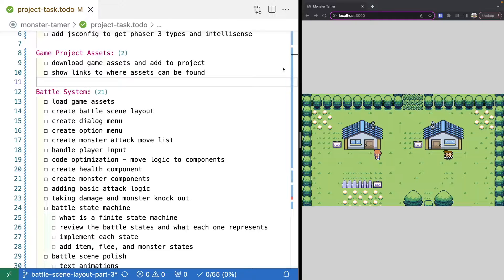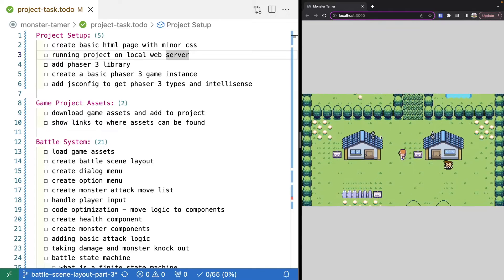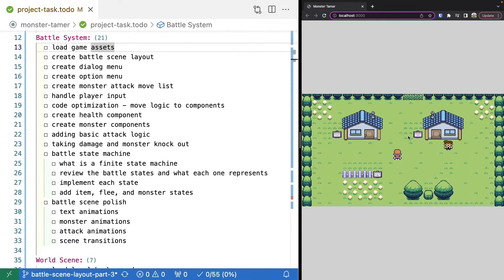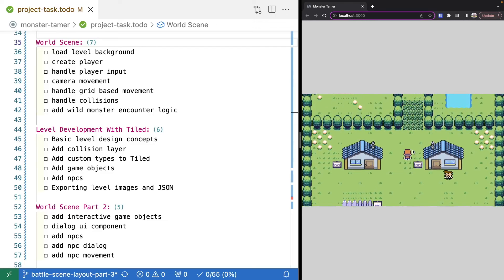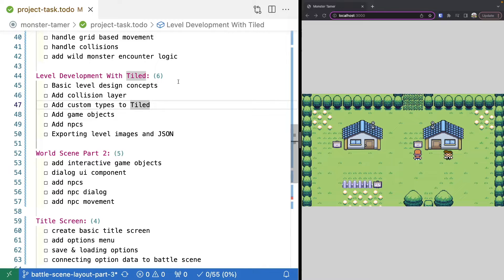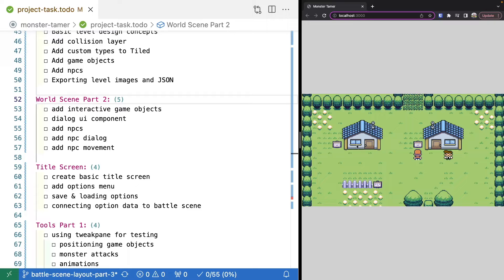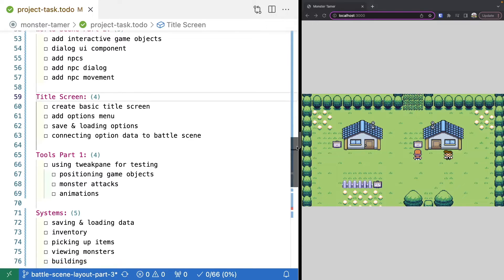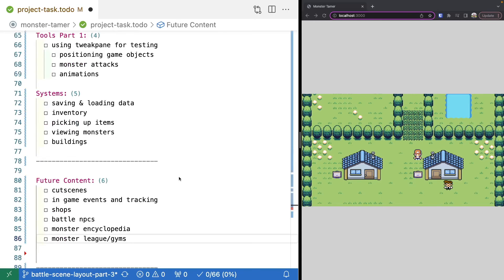Monster Tamer - RPG Tutorial with Phaser 3 - Ep. 1 - Review Project Tasks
In this first part of the Monster Tamer series, we review the project tasks that we will need to complete in order to make our 2D Pokemon Like RPG game. In this series we will be covering the following:

Battles: Learn how to create dynamic and engaging turn-based battles between players and wild monsters. Implement health bars, attacks, and special moves.

Encountering Wild Monsters: Design a system that allows players to stumble upon wild monsters in the game world, just like in Pokémon.

Player Input: Master the art of handling user input for character movement, menu navigation, and decision-making.

Collisions: Ensure that your characters and monsters interact realistically with the game environment, including walls, obstacles, and other objects.

Animations: Bring your game to life with smooth animations for characters, monsters, and special effects.

Creating the Level: Build immersive game levels, complete with towns, forests, caves, and more.

Saving and Loading Data: Implement a save system so players can continue their adventure where they left off.

Interacting with Game Objects: Enable players to interact with NPCs, items, and other elements in the game world.

Game Events: Create engaging storylines and events that unfold as players progress through the game.

Video Chapters
0:00 - Project task overview
0:25 - Project setup tasks
0:57 - Project asset tasks
1:12 - Battle system tasks
1:42 - World scene tasks
2:20 - Level design tasks
3:10 - World scene part 2 tasks
3:28 - Title scene tasks
3:55 - Tool tasks
4:10 - System tasks
4:33 - Future content
4:52 - Wrap up